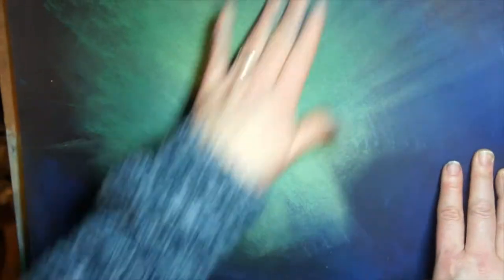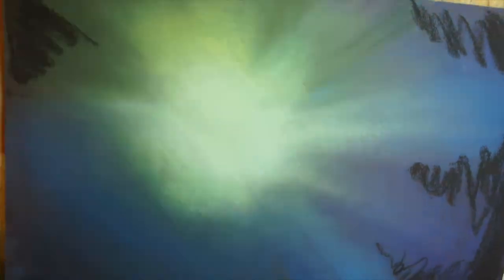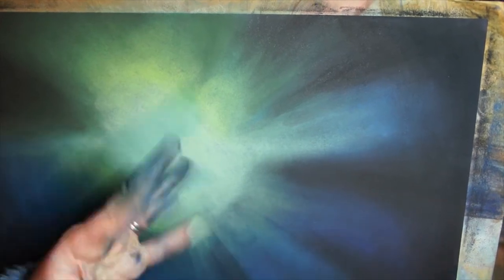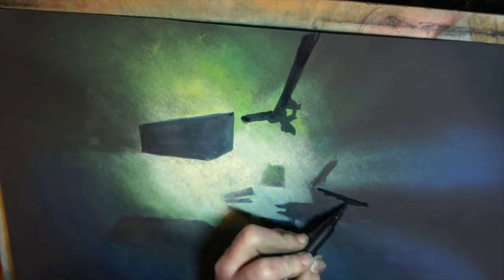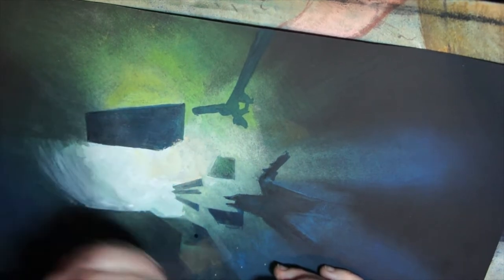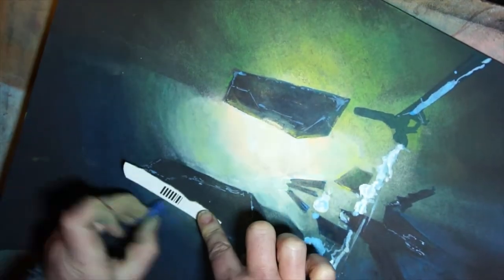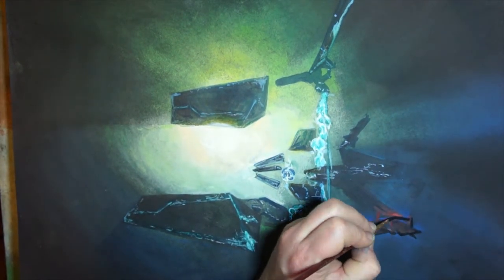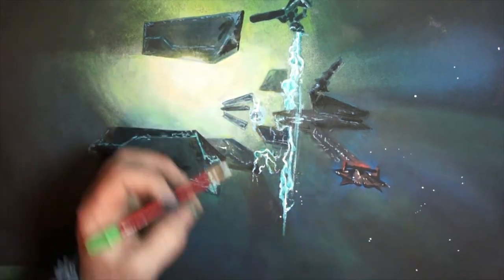Activated Guardian Beacon for Cmdr TMISv2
Here is a picture I did for a prize in a charity stream by Crispytaytortot

oh it occurs it might be helpful to link these two pics